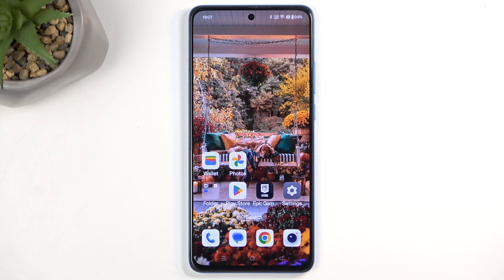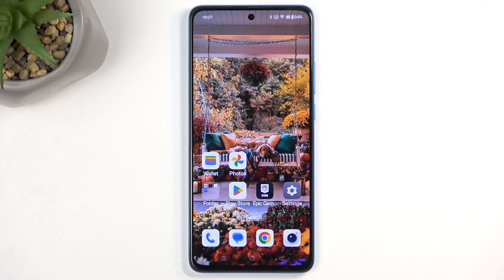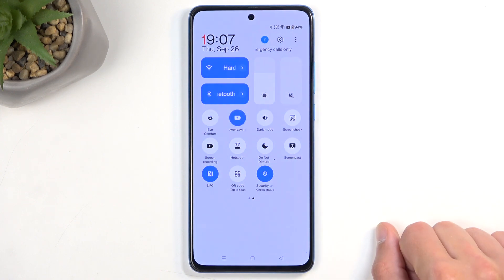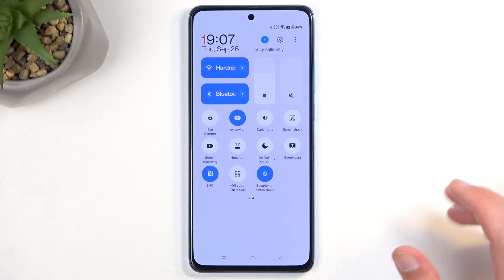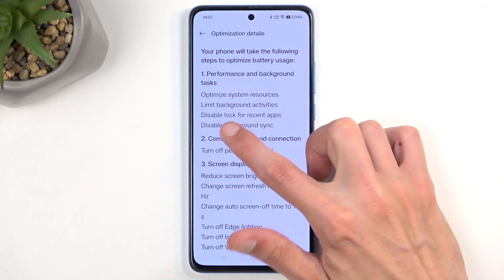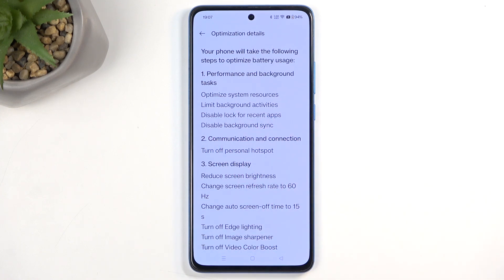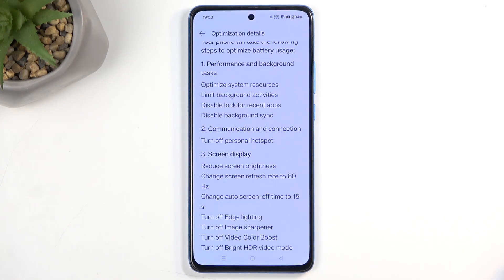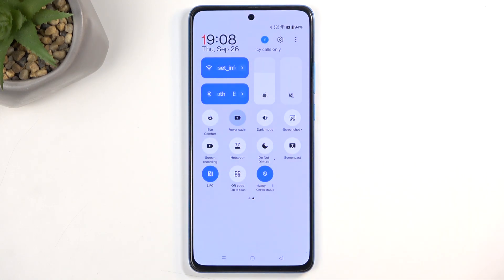How to Activate Power Saving Mode on OnePlus Nord CE 4 Lite – Battery Settings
Are you looking to activate Power Saving Mode on your OnePlus Nord CE 4 Lite? You’re in the right place! Our detailed tutorial will walk you through the steps to enable this crucial feature, ensuring you can prolong your battery life exactly when you need it most. So repeat the instruction after one of our experts and find out how to turn on/off Power Saving Mode, which curtails background activities and enhances your device’s overall efficiency.

How to activate Power Saving Mode on OnePlus OnePlus Nord CE 4 Lite CE 4 Lite? How to Save Power on OnePlus Nord CE 4 Lite? How to activate Battery Saver on OnePlus Nord CE 4 Lite? How to enable Low Power Solution on OnePlus Nord CE 4 Lite?